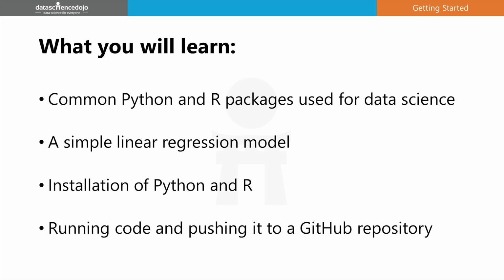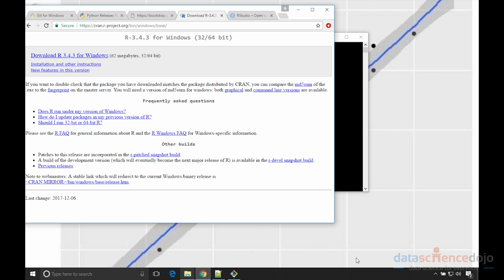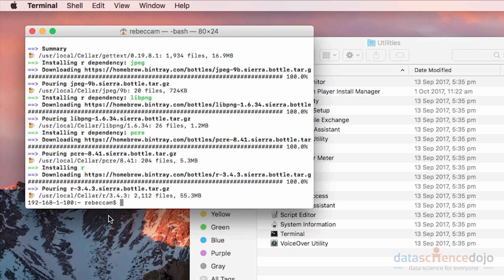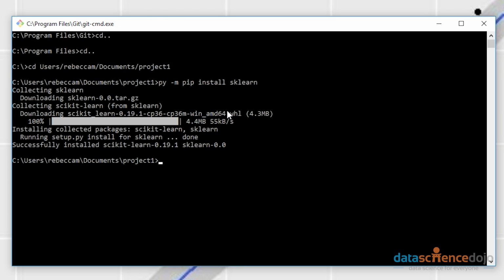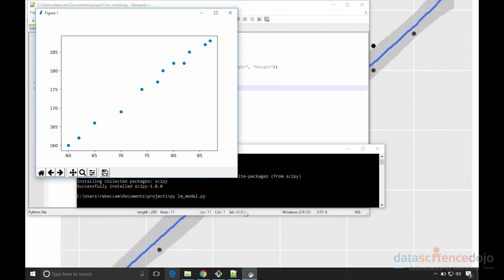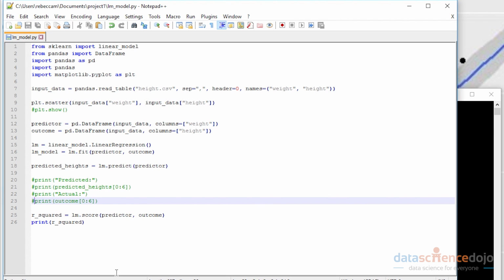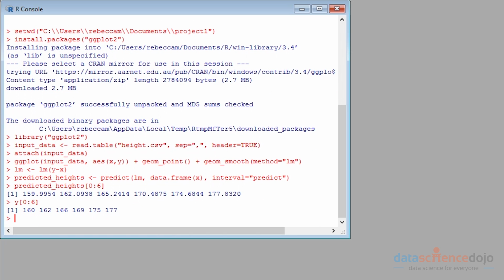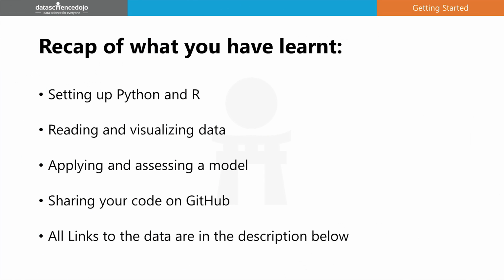Starting with Python and R for Data Science | Installation and Modelling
In this talk, we will take you through some common Python and R packages used for machine learning and data analysis, and go through a simple linear regression model. Also, we will help you set up Python and R on your Windows/Mac/Linux machine, run your code locally, and push your code to a GitHub repository.

- Installing Python on Windows: 1:09
- Installing R on Windows: 4:16

- Installing Python on Mac: 5:39
- Installing R on Mac: 8:10

- Installing Python on Linux: 8:41
- Installing R on Linux:  9:48

- Simple linear regression model explanation: 10:13
- Simple linear regression model in Python: 11:59
- Simple linear regression model in R: 21:01

- Pushing code to Github Repository: 25:26

All commands, scripts, data and URLs to software can be found